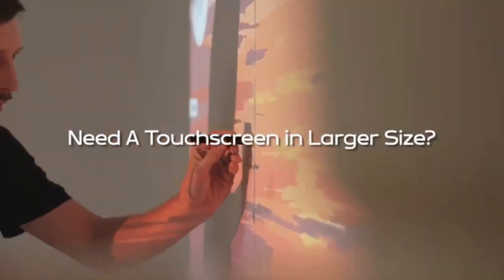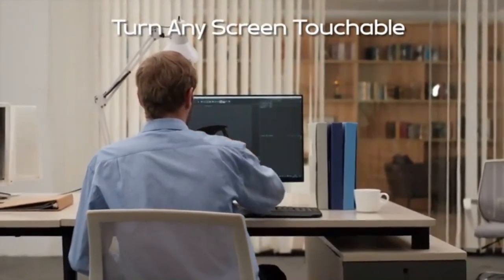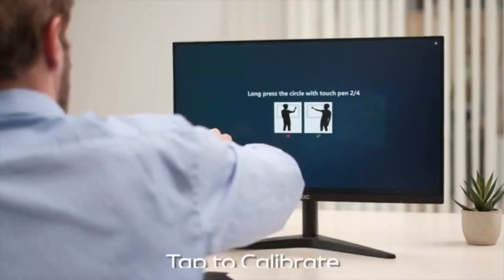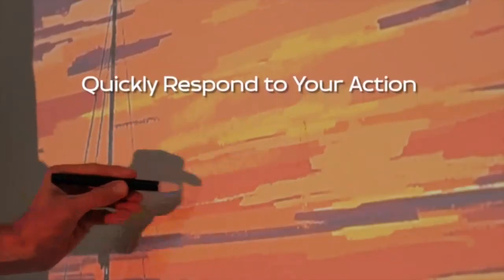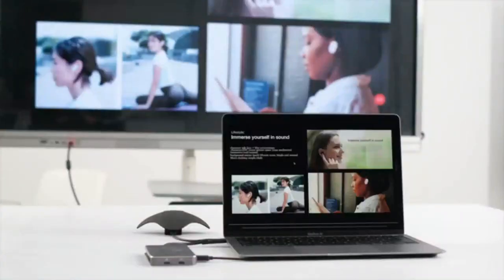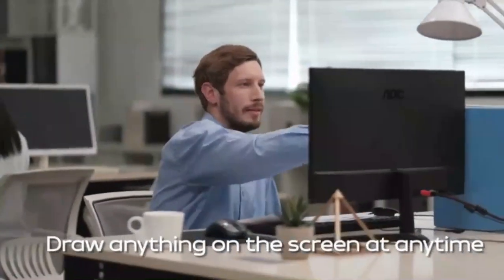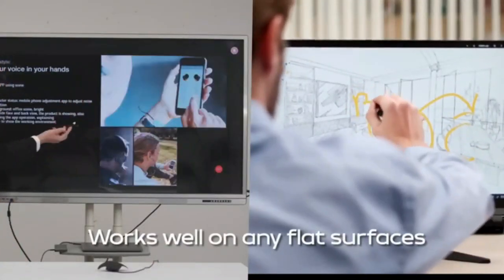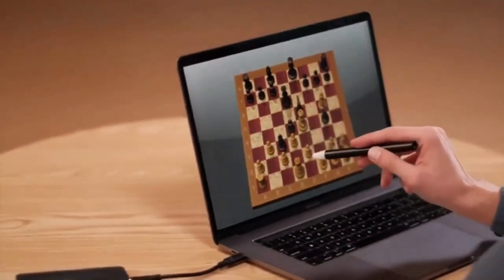I-MANTA : TURN ANY SURFACE INTO AN INTERACTIVE TOUCH SCREEN | Kickstarter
i-MANTA lets you create giant touchscreens anywhere, anytime. You’ll receive the sensor camera, stylus pen, and our native software that allows you to use any screen like a big iPad.